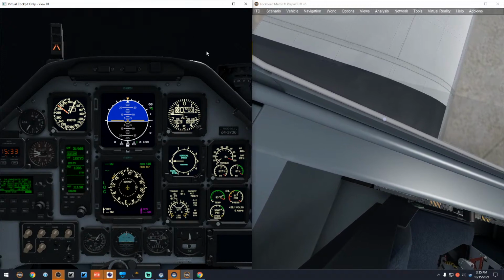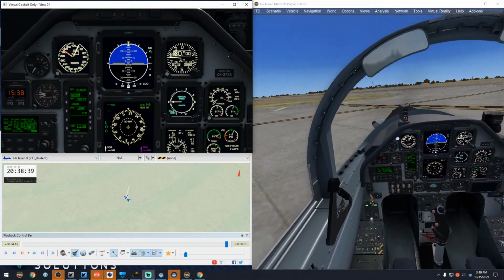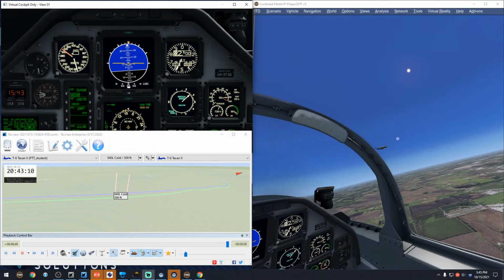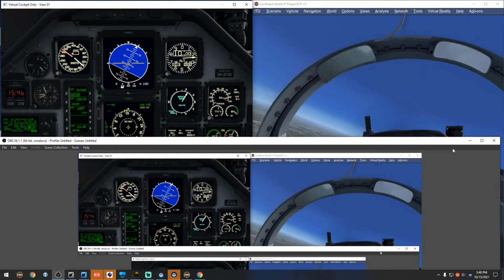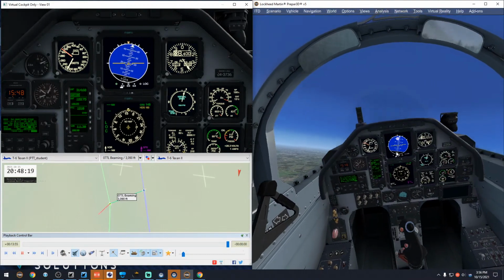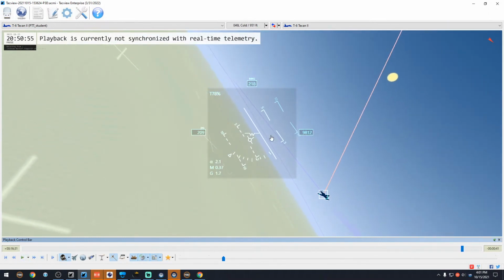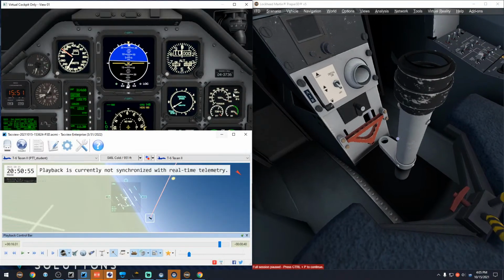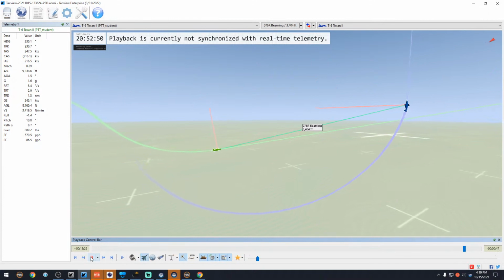Det24 ITD How-To